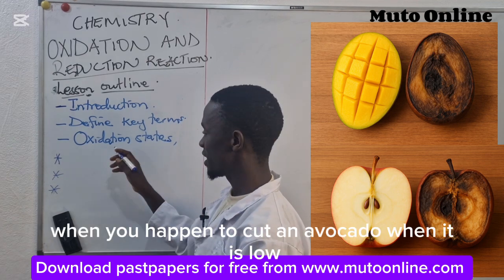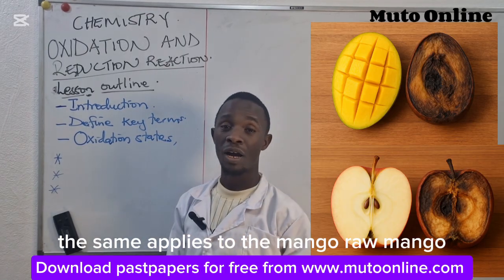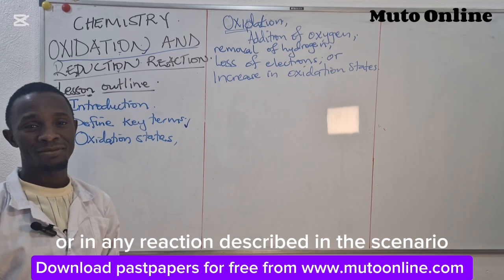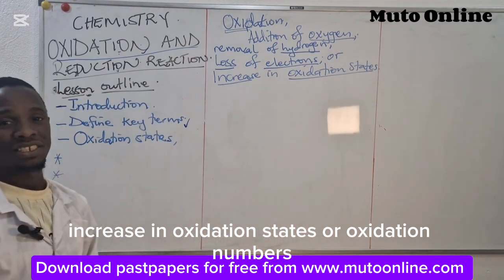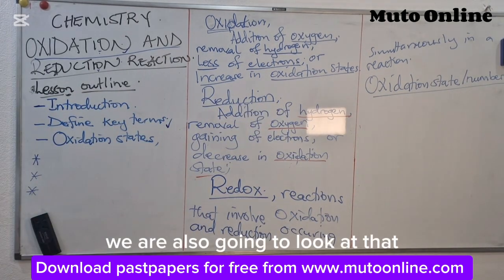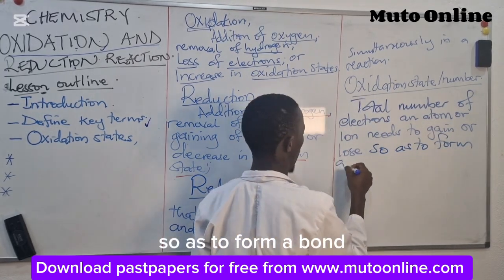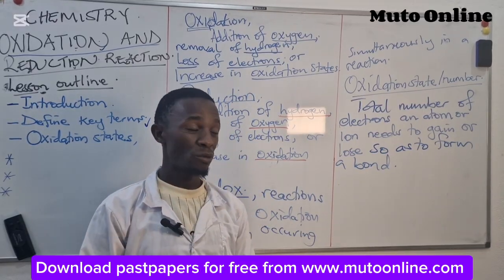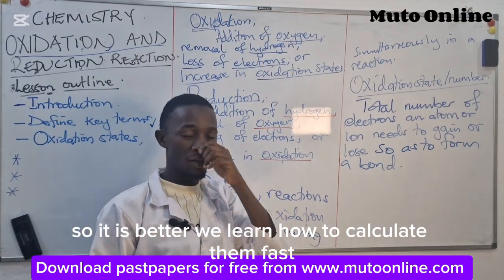LSN 1: Introduction to Oxidation reactions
In this video, we dive into the world of oxidation and reduction reactions—key concepts in chemistry that explain how substances gain or lose electrons during chemical reactions. Whether you're a student, a science enthusiast, or just curious, this video will help you understand:

✅ What oxidation and reduction mean
✅ How to identify redox reactions
✅ Real-life examples and simple explanations
✅ Tips for remembering oxidation vs. reduction (OIL RIG!)

💡 Perfect for high school and college chemistry students!

🧪 Drop your questions in the comments—we’re happy to help!